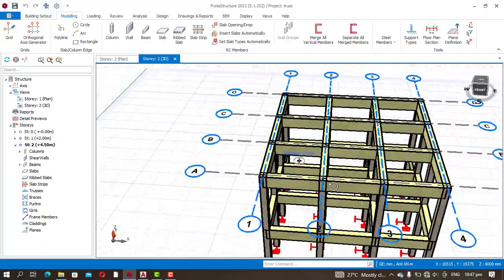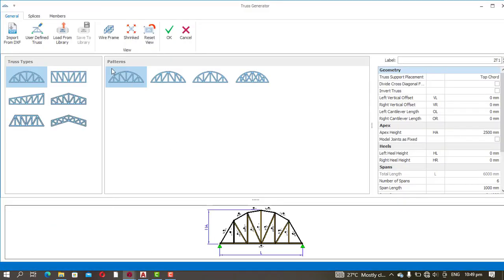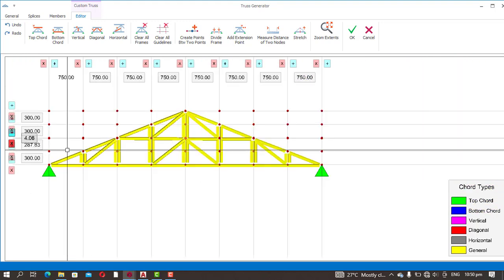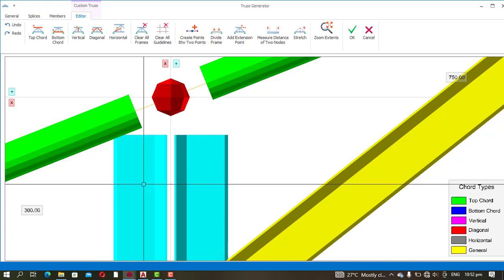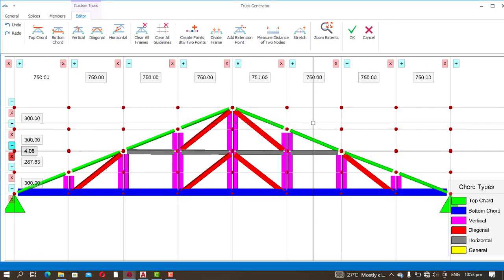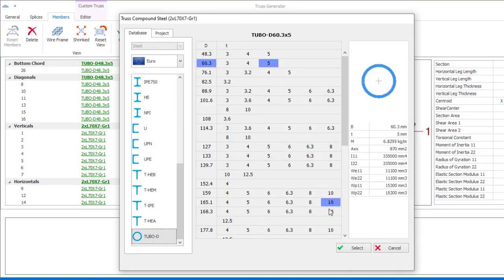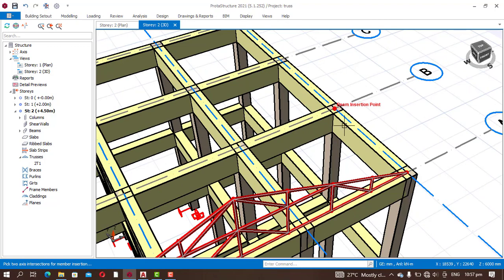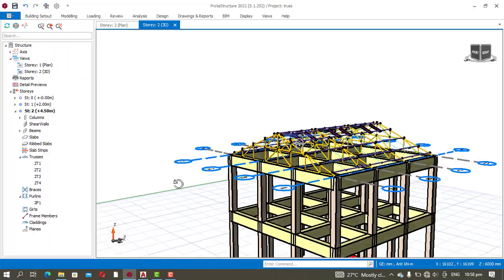How to personally model your roof truss with AutoCAD and ProtaStructure 2021.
I promise to keep making contents that'll make you keep coming here. Thanks